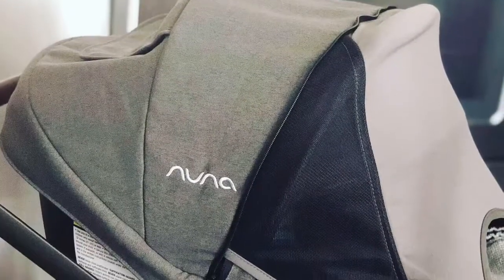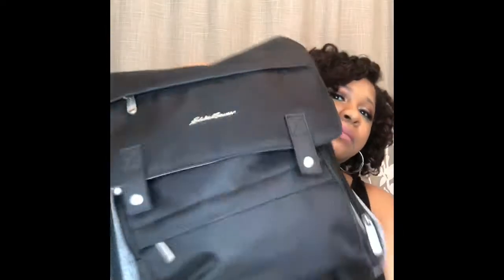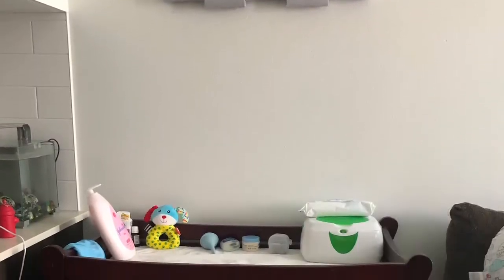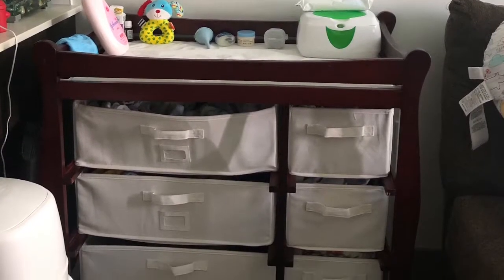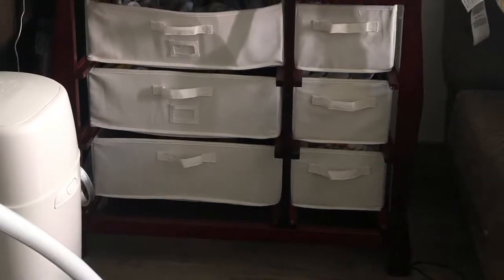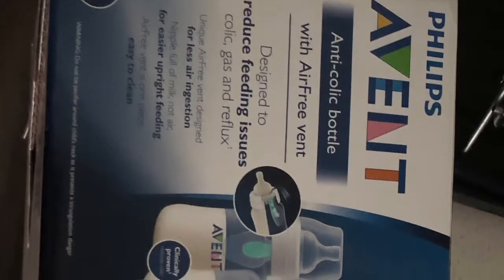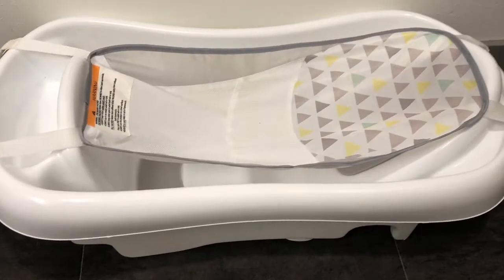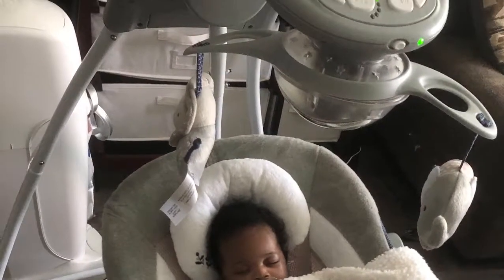8 Newborn Must Haves for 2020 | Freshmentomotherhood series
Hey Mommies!

In this video I will be sharing my top 8 must haves for your new baby Roomie! These are items baby K and I use everyday to take care of his needs with EASE!
Yes, I said it. These items actually make mommying a bit simpler ! 👍🏽 make sure to comment your favorite items that made mom life easy for you this year and help a sista out!

Motherhood is no cake walk. PERIODT.

@poshpeanut🥜 Mommy and me robe set

Stroller -2019 CYBEX Priam Lux

Car seat- 2019 Nuna Pipa

Whether you just found out the great news or you are fresh home from the hospital the Freshmen2Motherhood series aspires to be a journey marker speaking out to moms everywhere and encouraging all the moms who still got IT to share what they know to help a sista out!!!

You Definitely don’t wanna miss this one!!! 🔥🔥🔥

Videos posted weekly!!

Podcast Interview @TheKynLifestyle

Revi Rose Diaries🌹.

“This is just a place where artistic expressions aspire to INSPIRE✨; Therefore we willingly allow our own natural light to shine in order to ignite and challenge others to do the same.”

said by: yours truly,

The Revi Rose’ ™️💋.